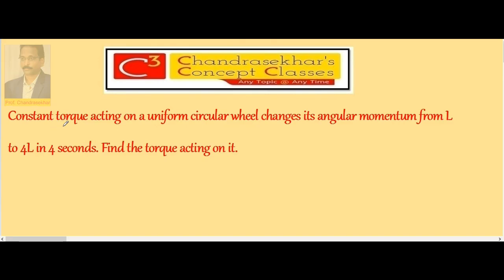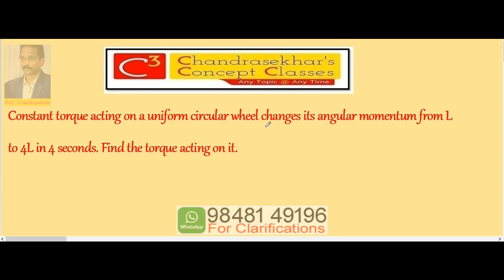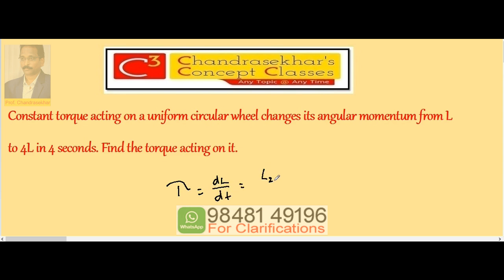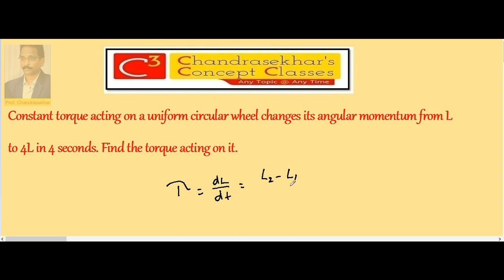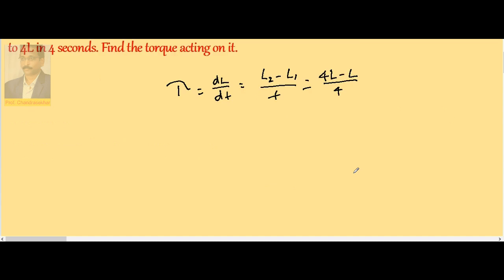6 Torque & Angular Momentum 1.9 | Rotatory Motion | Inter (+1) 1st Year Physics